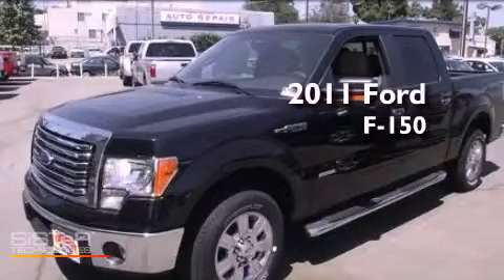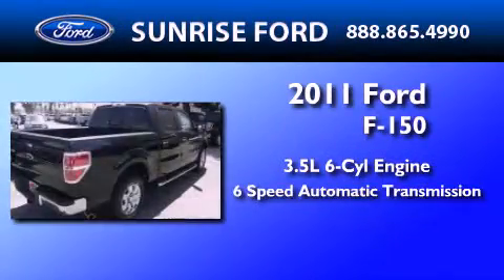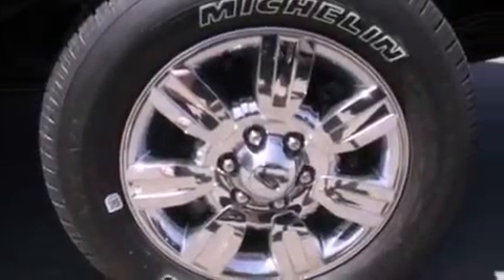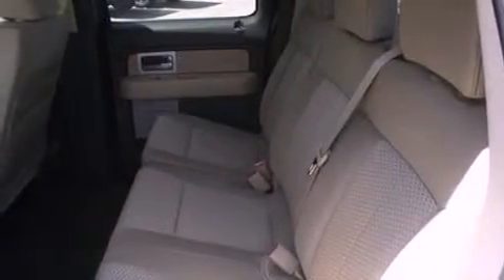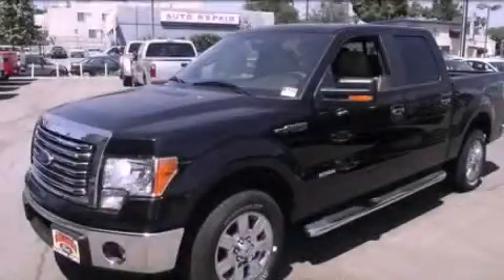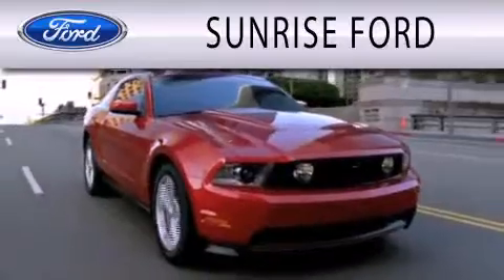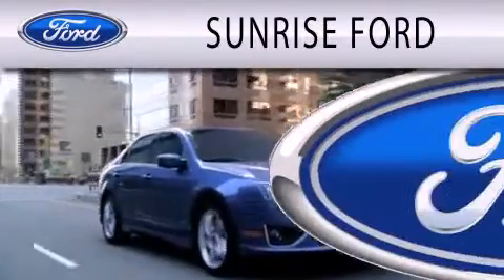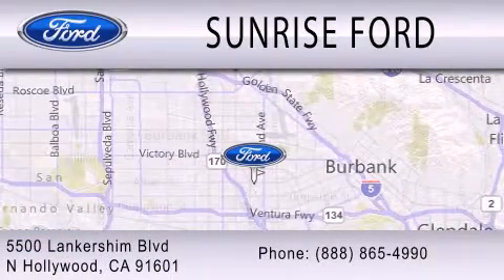2011 FORD F-150 CA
Year : 2011
 Make : FORD
 Model : F-150
 Engine : 3.5L V6
 Trans . : AUTO 6SPD
 Exterior : BLACK

 Stock : M12675